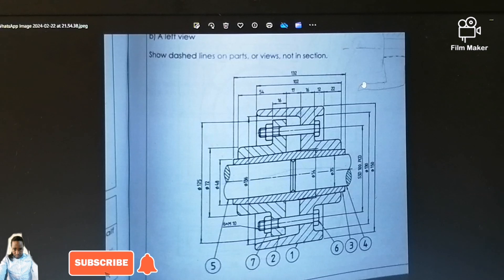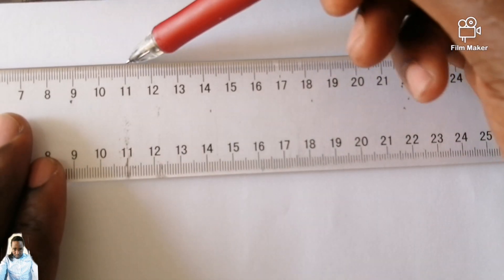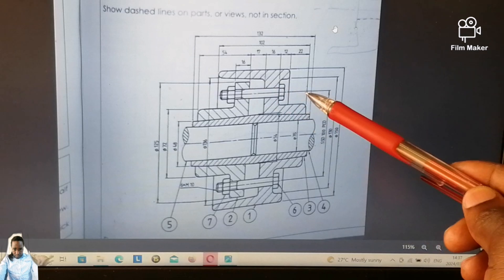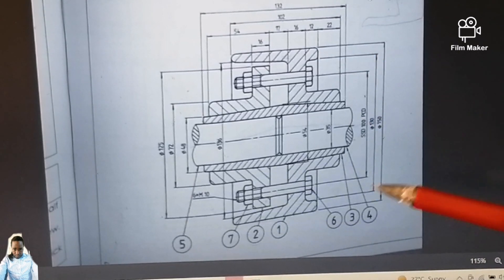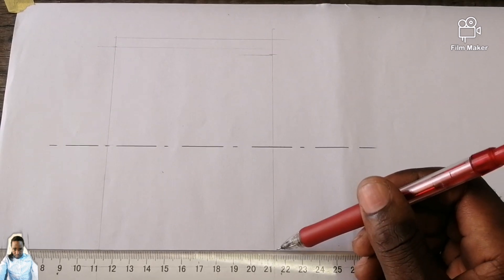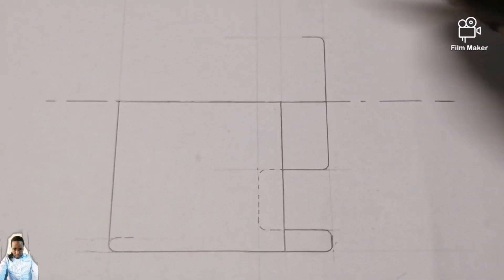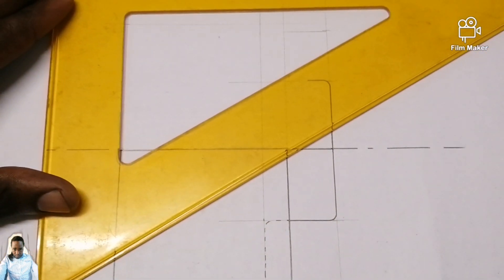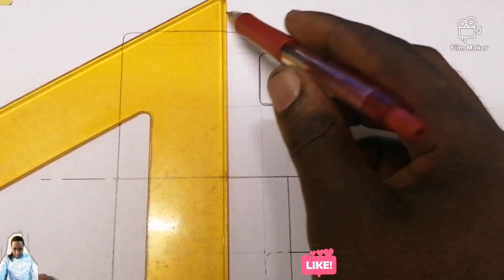MECHANICAL DRAUGHTING N4/Part 1️⃣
N4 GENERAL DRAUGHTING, Detail Drawing